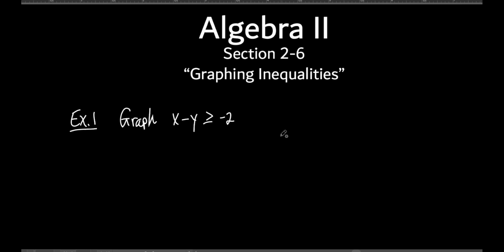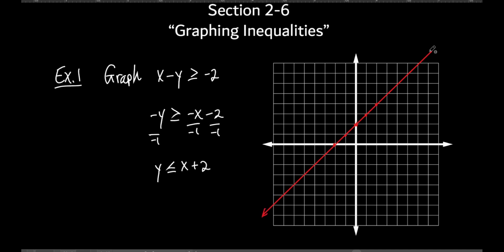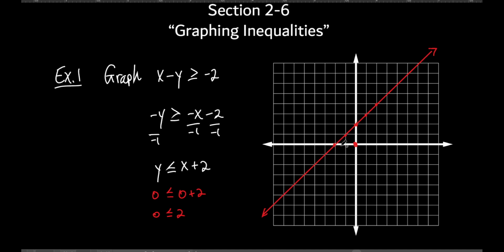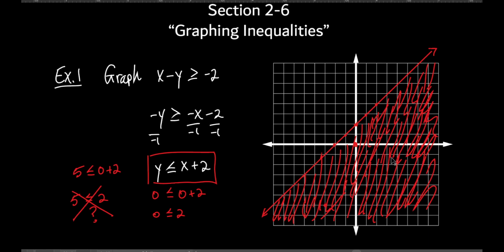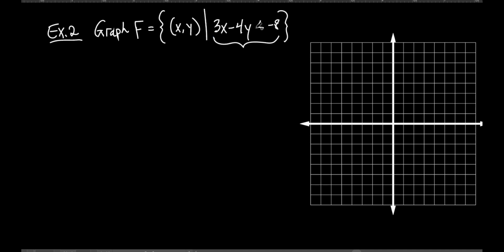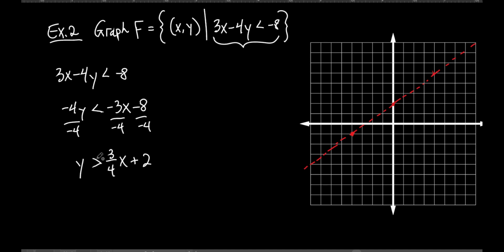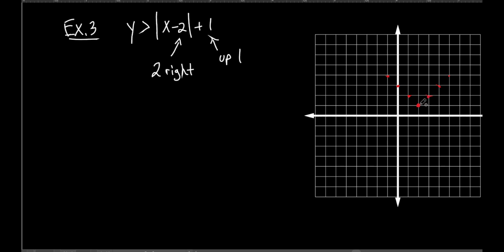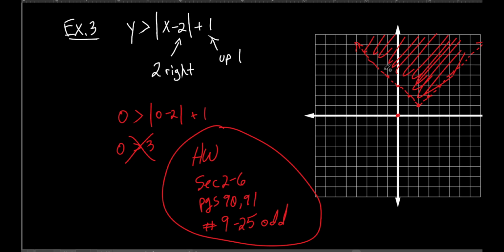Honors Algebra II Section 2-6 "Graphing Inequalities"